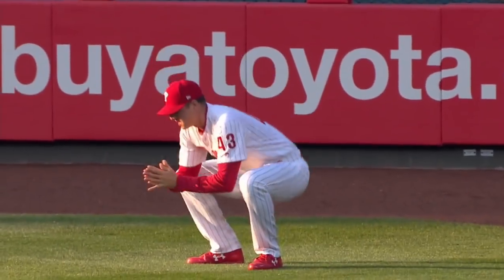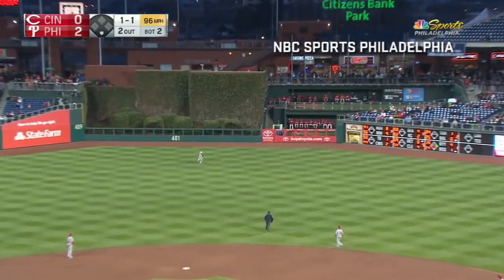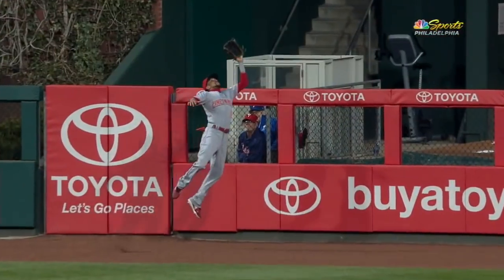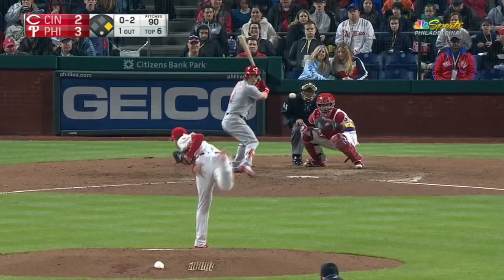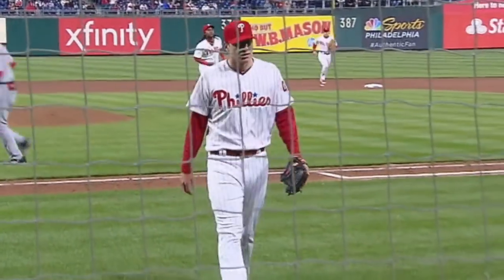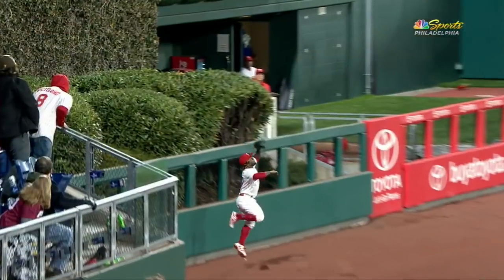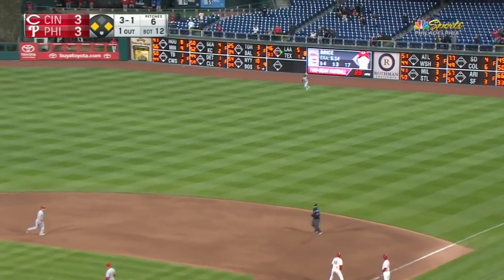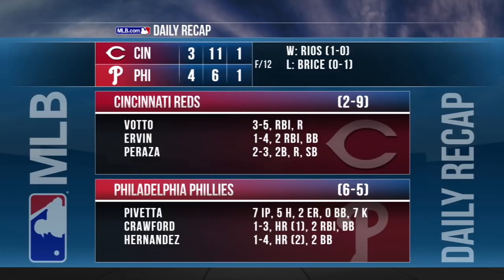Kingery lifts Phils to 4-3 win in 12 innings: 4/11/18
Daily Recap: Scott Kingery drove in the game-winning run with a sacrifice fly in the 12th and J.P. Crawford clubbed his first career homer